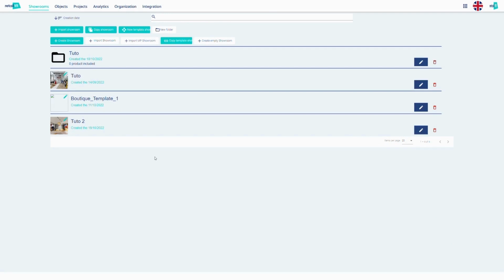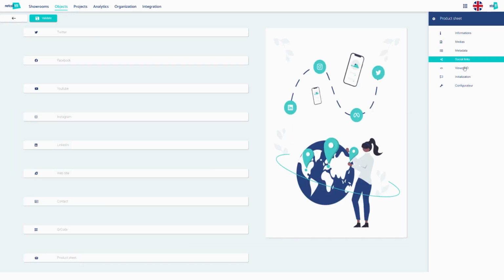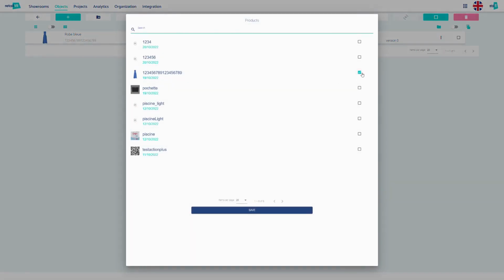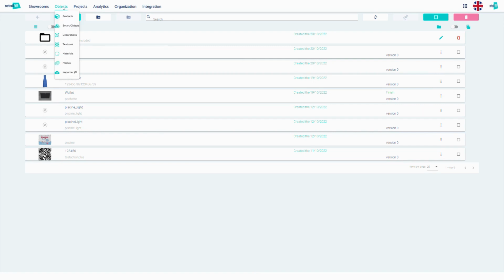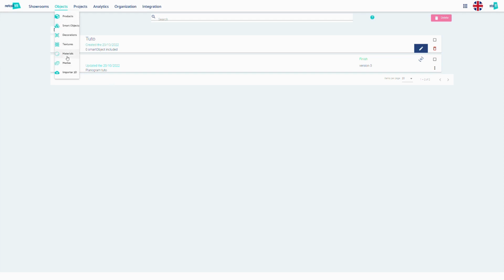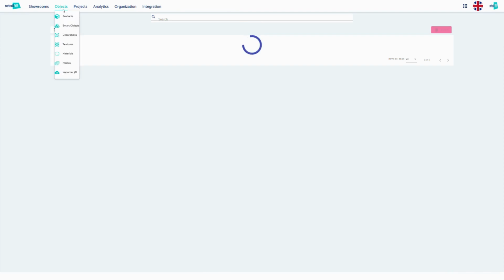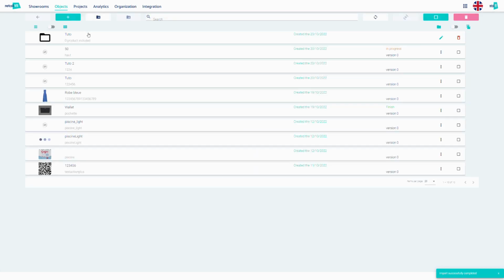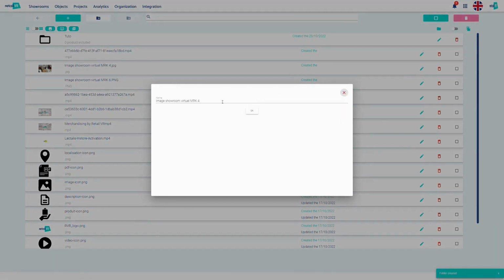🎥 TUTO EN : Objects tab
Our series of tutorials will help you to take charge your virtual showrooms.
They will cover many topics. They are all available in the playlist named "Tuto video EN 2nd generation".

In this video, we are inside the platform to see how to import the three types of objects : products, fixtures and smart objects.

for more information about our virtual showroom solution. You can also start a trial period of the solution which lasts 15 days !

Do not hesitate to ask questions or simply interact in the comments ! We will be happy to answer you !